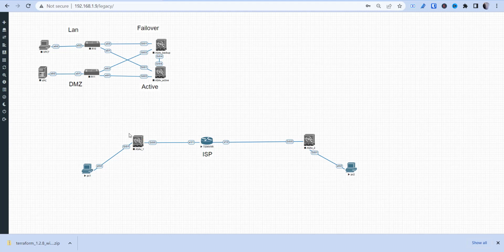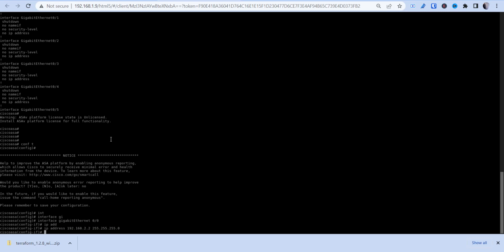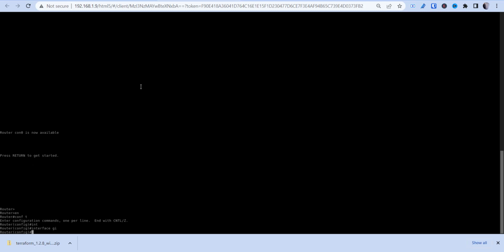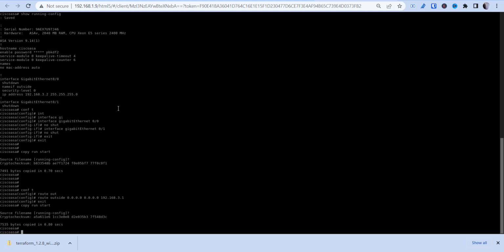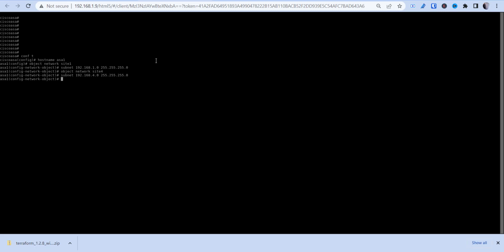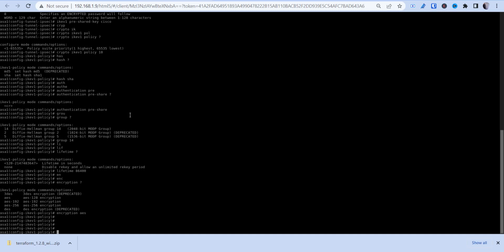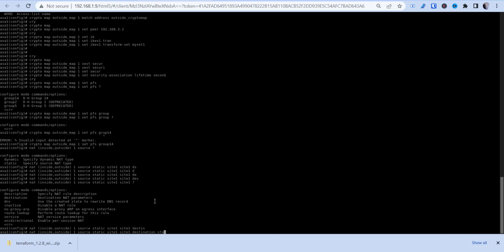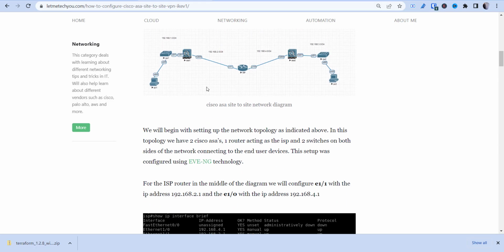Cisco Site to Site VPN Configuration Step by Step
In this video we talk about how to create a cisco site to site vpn configuration.  This video goes over some of the basic requirements to get 2 ikev1 tunnels up.

A site to site vpn configuration allows you to create a low cost solution to connect branch offices over the public internet.